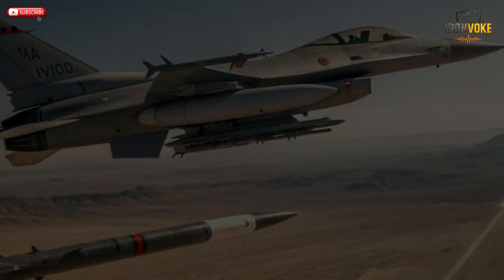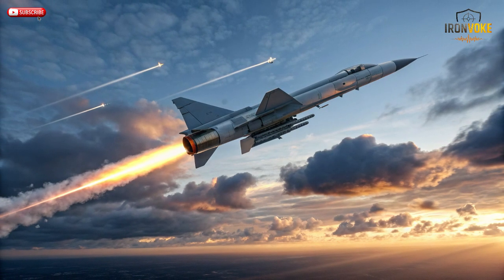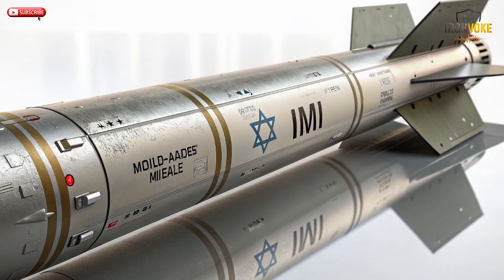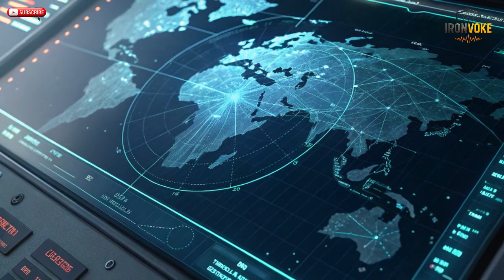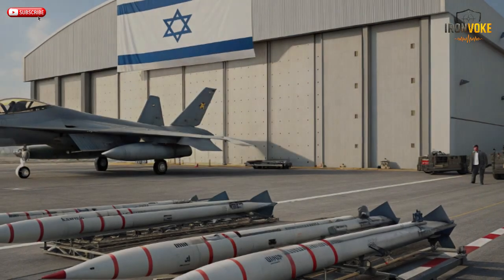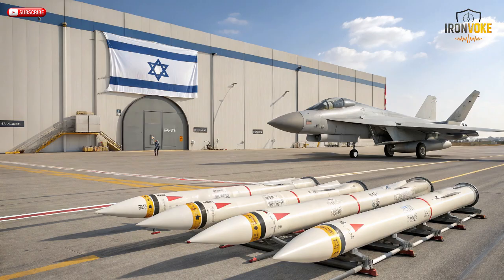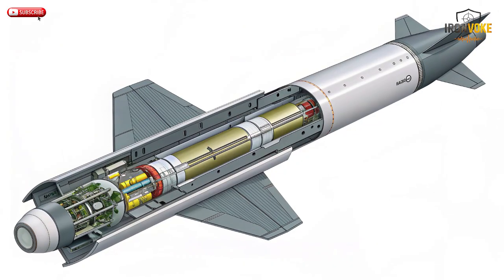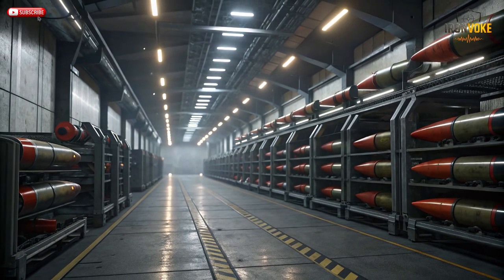Rampage – The Supersonic Israeli Air-to-Ground Missile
The Rampage – Israel’s supersonic air-to-ground missile – is redefining modern warfare. Designed for unmatched speed, precision, and survivability, this weapon strikes deep behind enemy lines before detection. Built by Israel Aerospace Industries (IAI) and IMI, Rampage combines smart navigation with supersonic performance, capable of hitting high-value targets like radar systems and command centers with pinpoint accuracy. In this video, we’ll explore its origins, design, technology, and battlefield effectiveness — and reveal how Rampage has changed the global perception of Israeli air power forever.